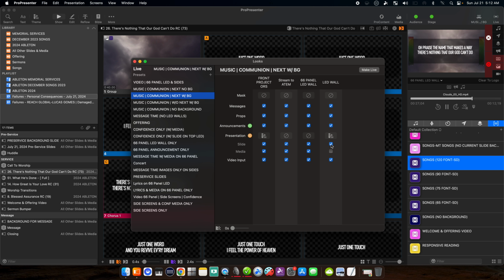Edited Looks in Pro7 to add text to 66 panel LED wall (while Thor panel is down)